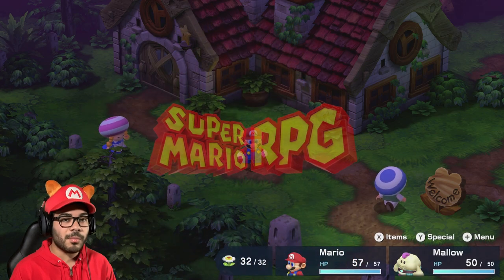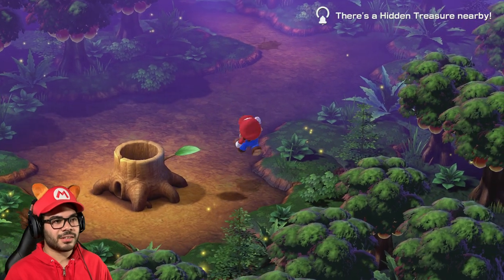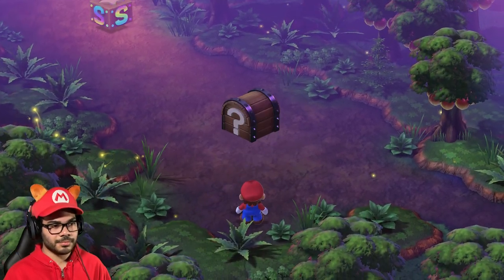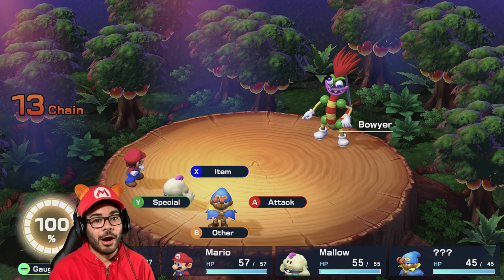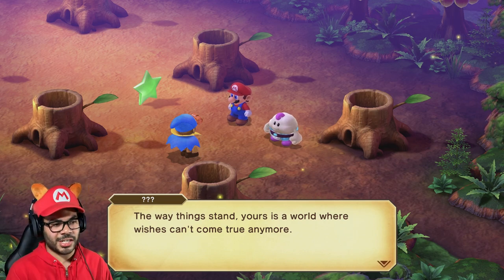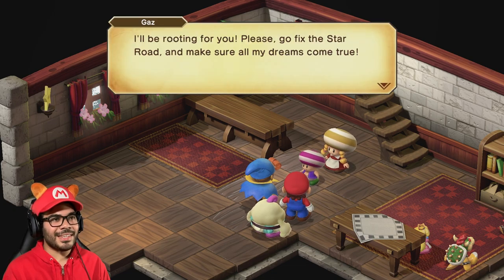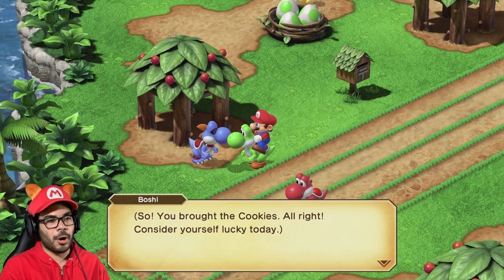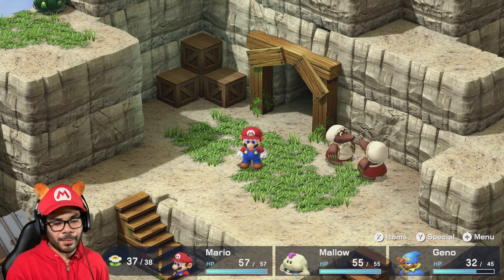The Most INSANE Boss Fight | Super Mario RPG [Part 3]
The iconic RPG trio has formed! (Also sorry for the weird buffer/pauses that happen at some point, I don't know what caused them. In case they show up, if not, cool.)

GAME SYNOPSIS:
Enter—or revisit—a world of whimsy with Mario on a quest to repair Star Road and defeat the troublemaking Smithy Gang. Team up with a party of unlikely allies, like the monstrous Bowser and a mysterious doll named Geno, in a story-rich RPG packed with laughs and quirky characters.

TIMESTAMPS:

0:00 Intro
1:55 Forest Maze
13:49 Bowyer Boss Fight w/ Geno
21:02 Rescued Rose Town
24:00 Pipe Vault
26:14 Yo'ster Isle
30:26 Moleville

TAGS (ignore these ya'll lol)